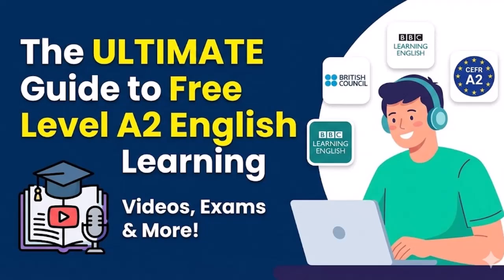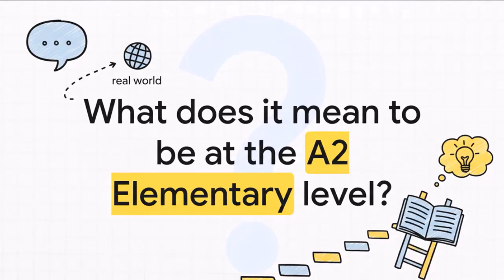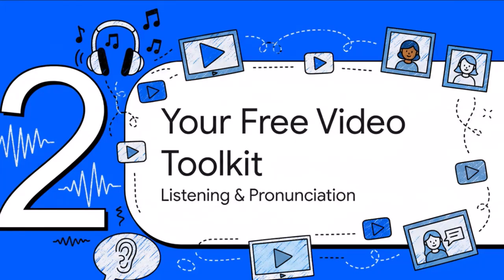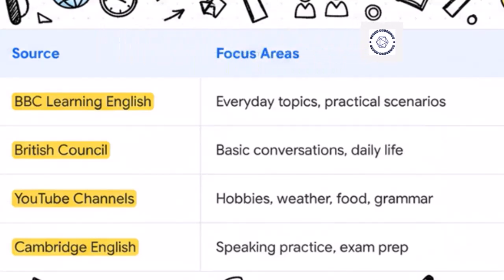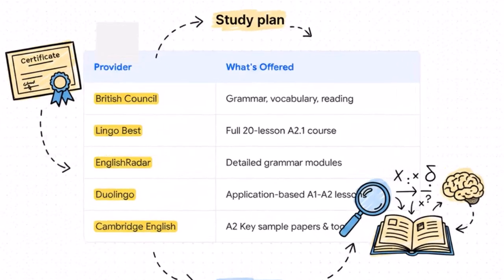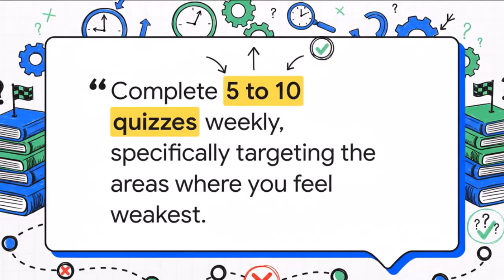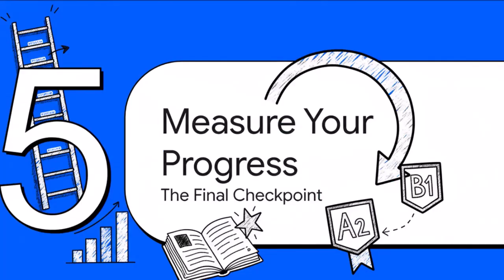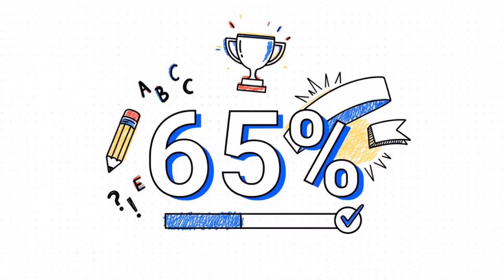The ULTIMATE Guide to Free Level A2 English Learning